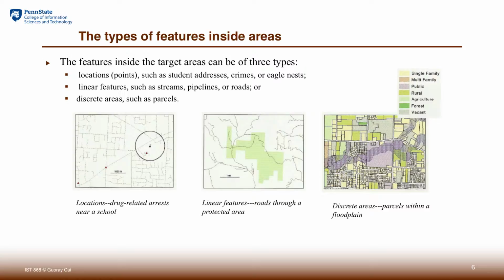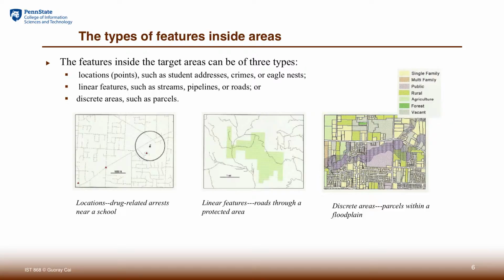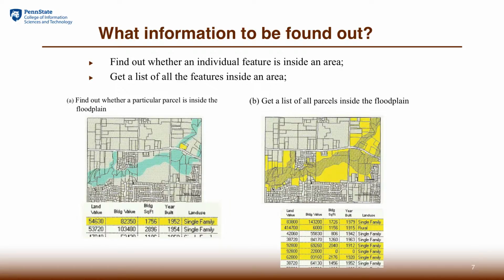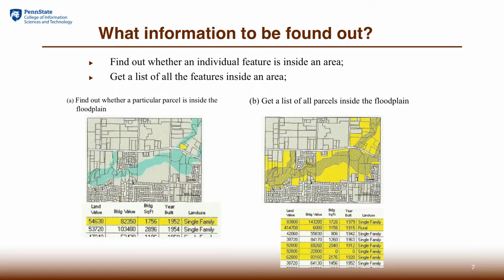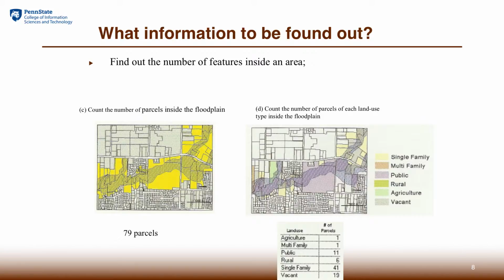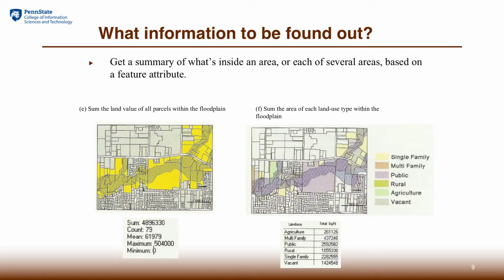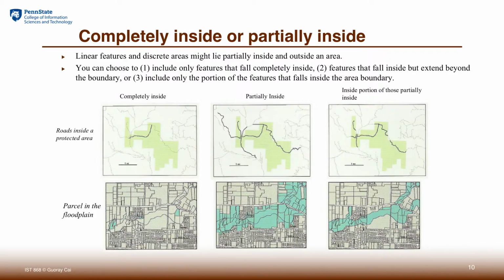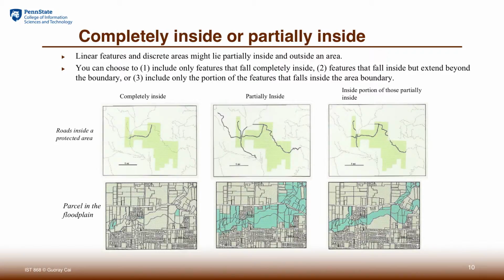7.1 Defining Your Analysis